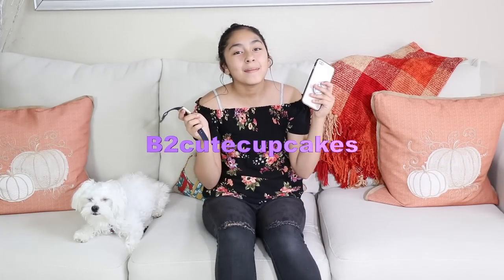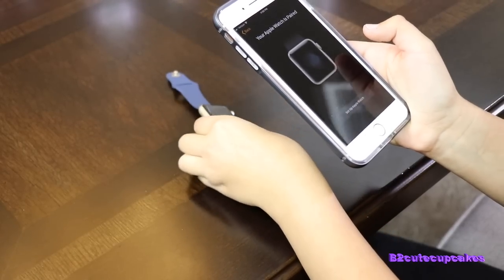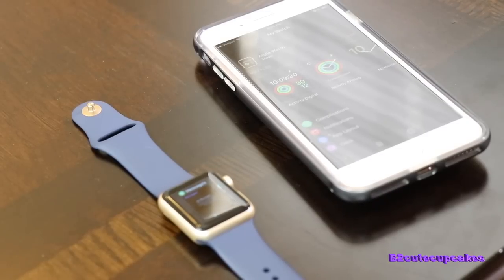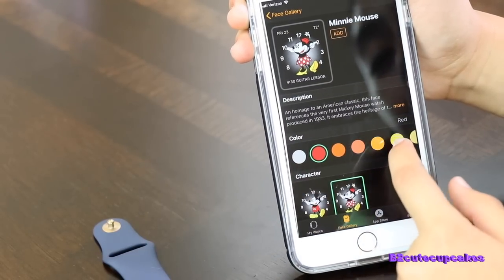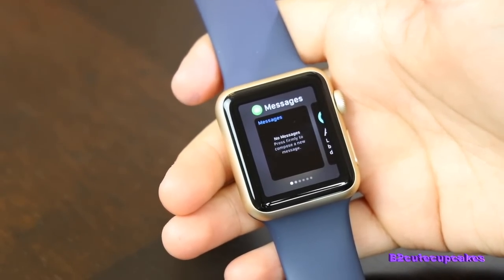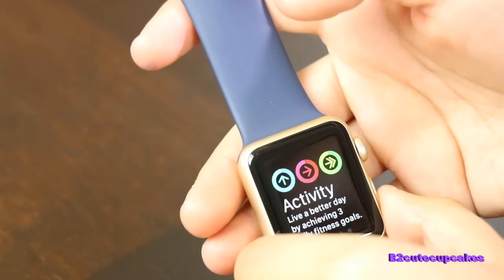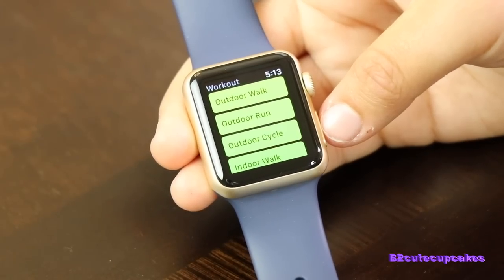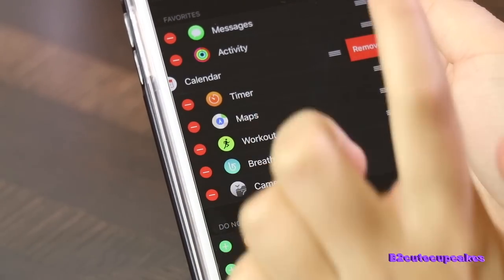Pairing my Apple Watch to my Iphone 8 How To!!!B2cutecupcakes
I show you how I pair my apple watch to my new iphone, its super easy.